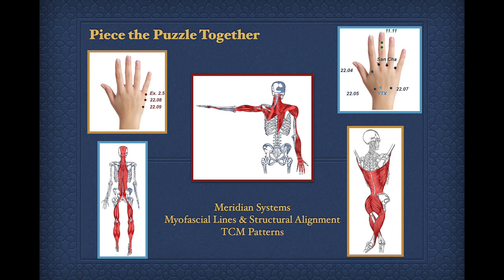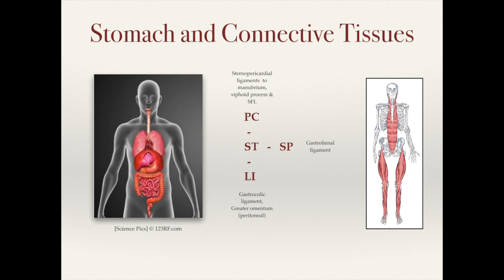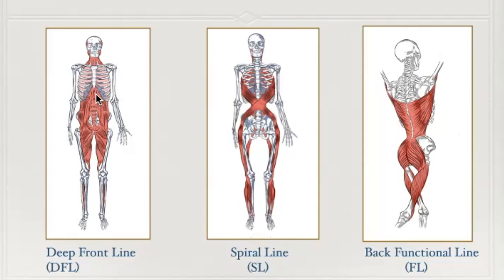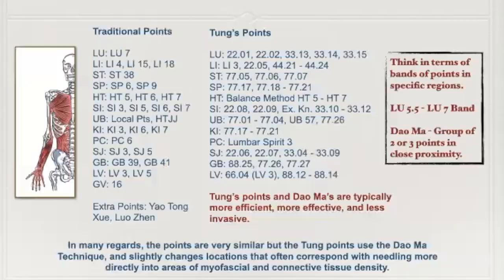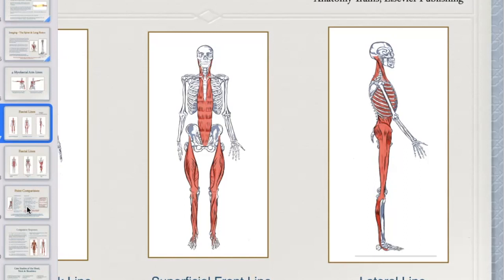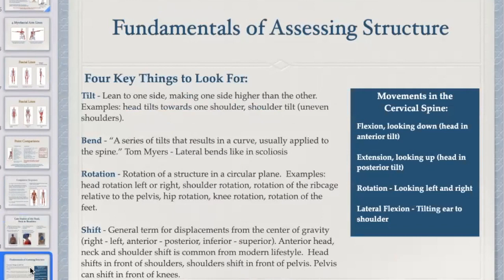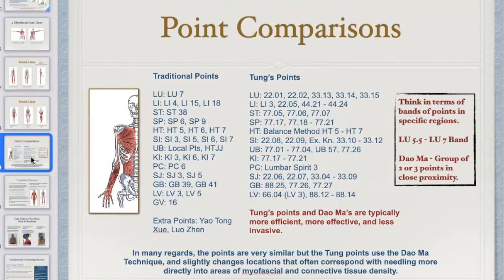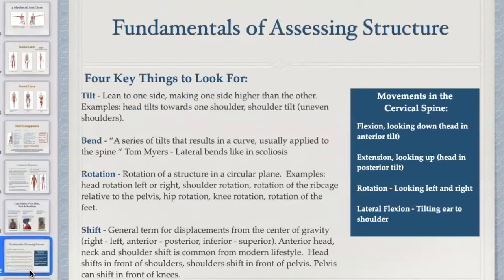Acupuncture Webinar: Master Tung's Points, Myofascial Lines, Treating the Neck, Back, and Hips